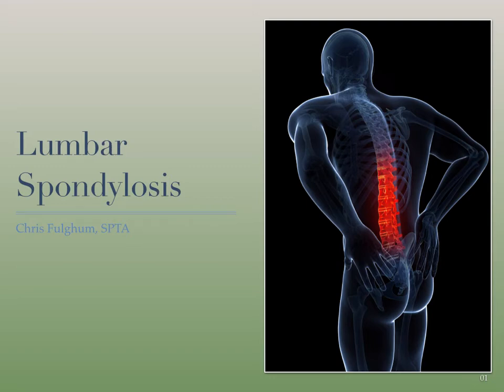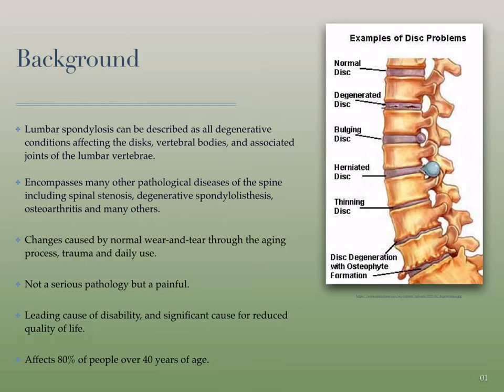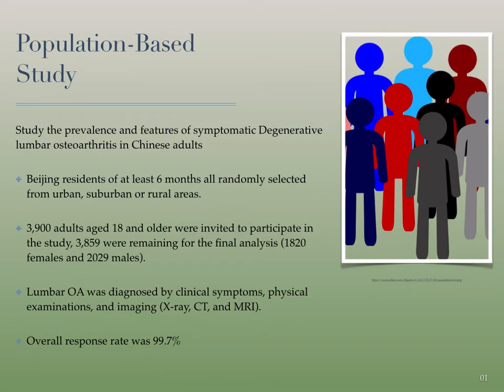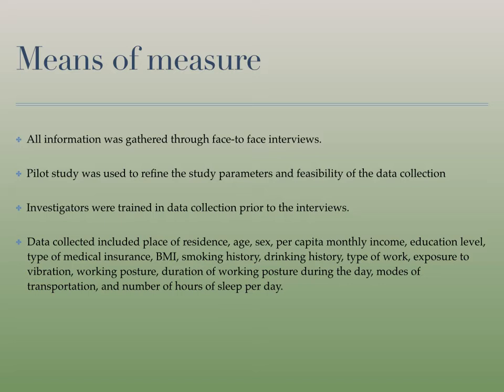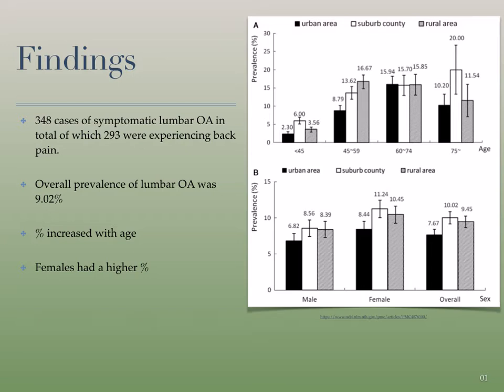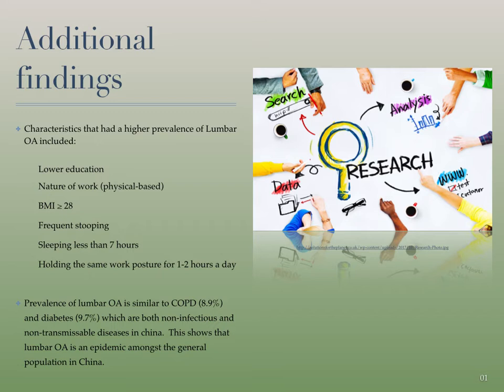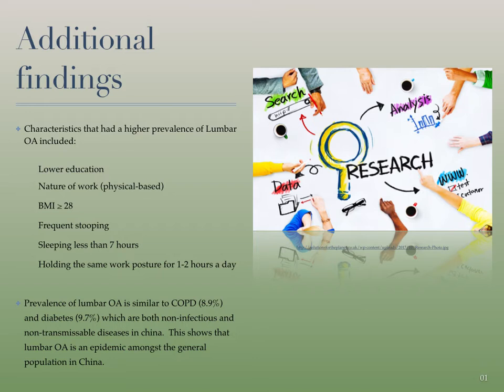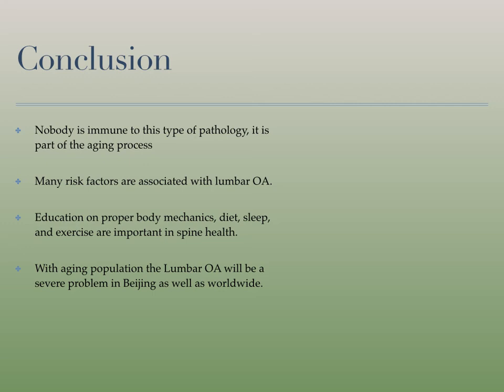Path journal Lumbar Spondylosis